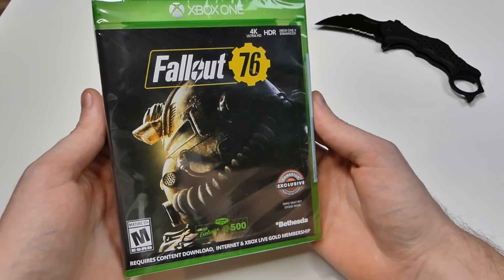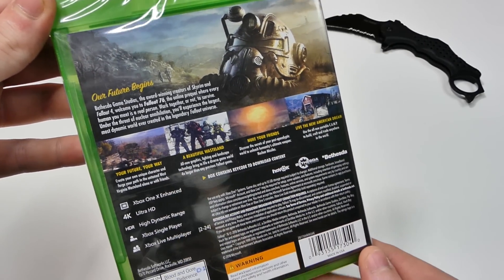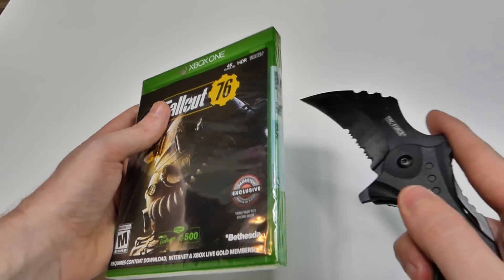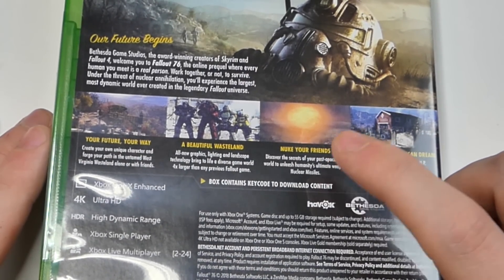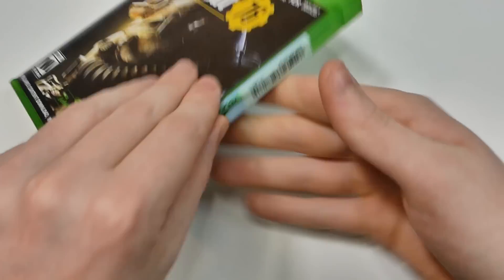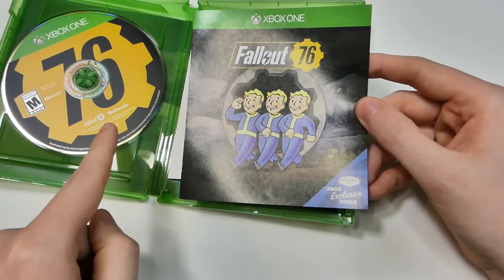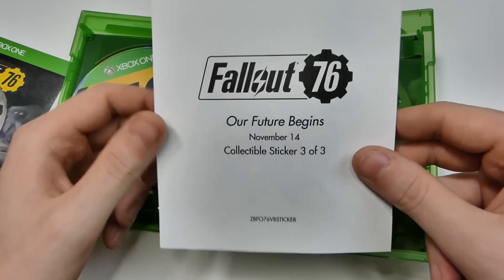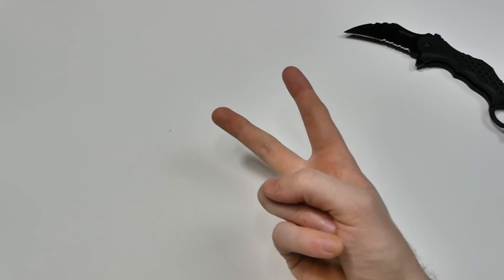FALLOUT 76 UNBOXING! (XBOX ONE)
Previous Video -